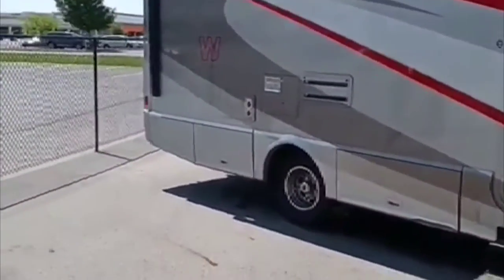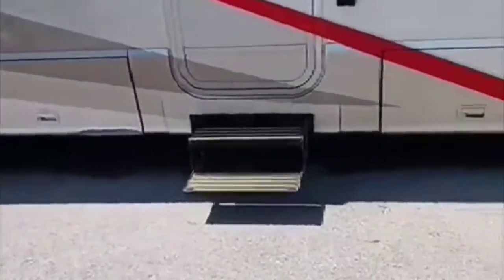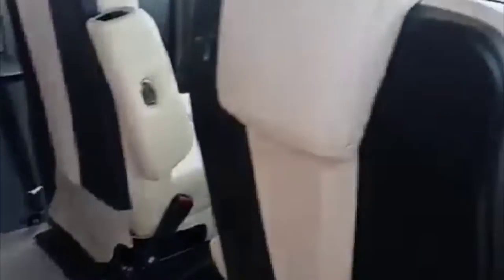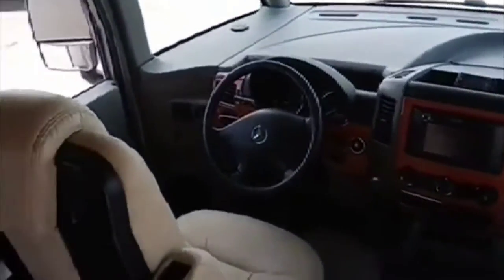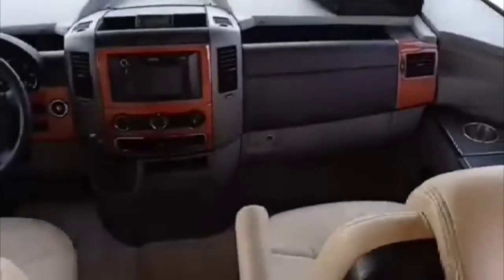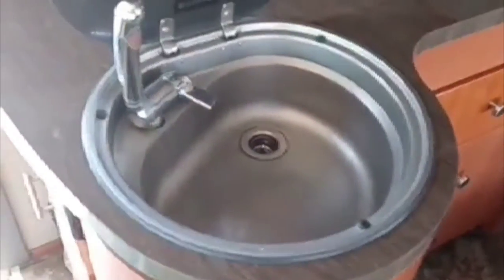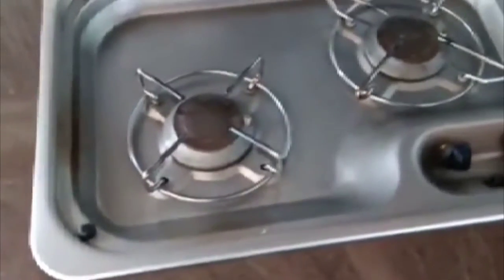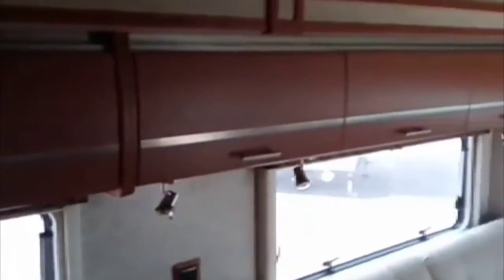Check Out Our Bighorns